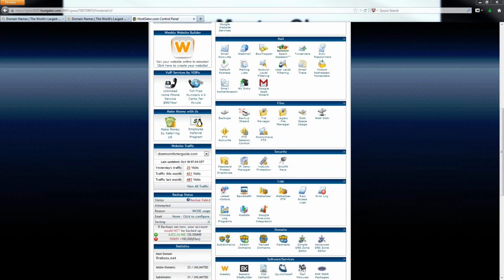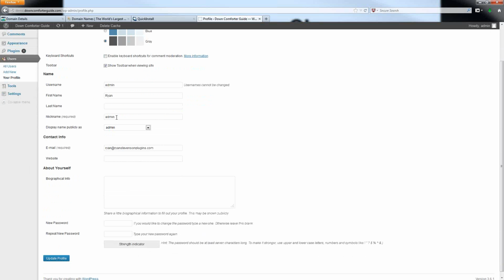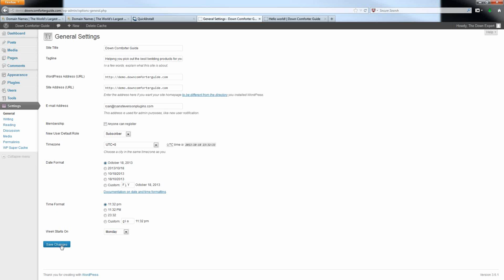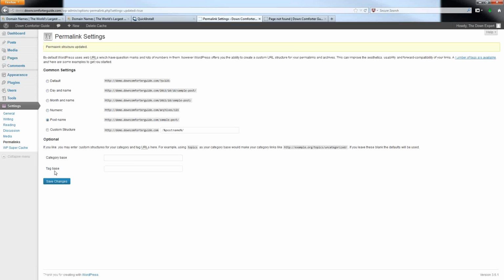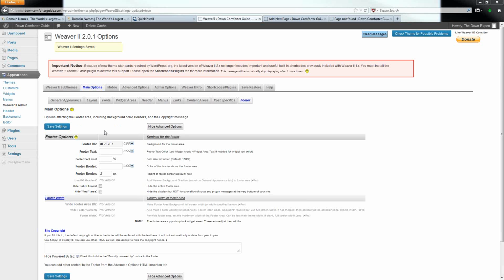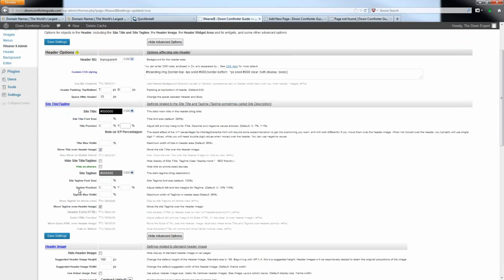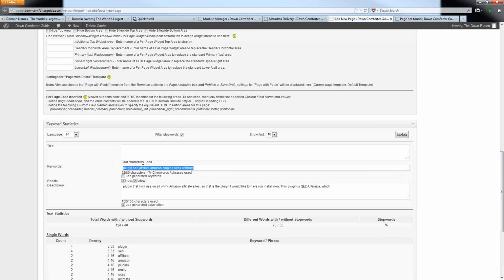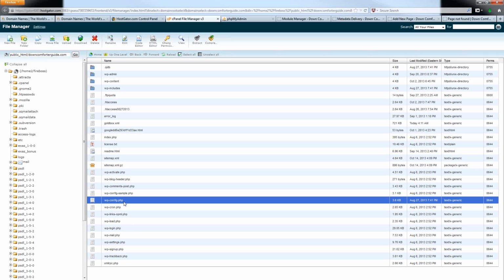Azon Coaching Master Class #4